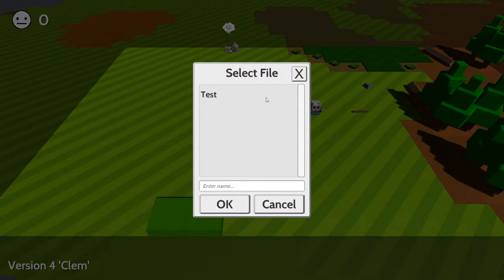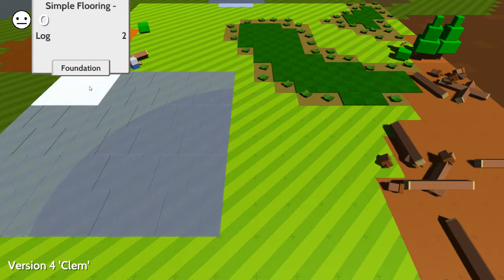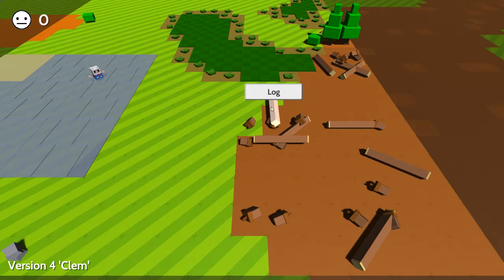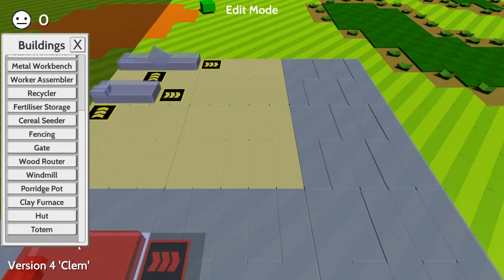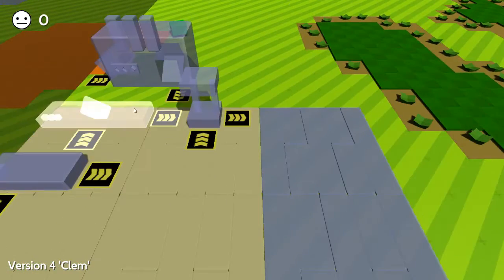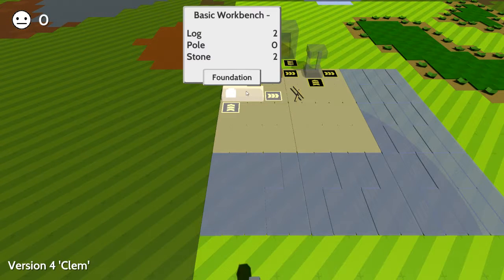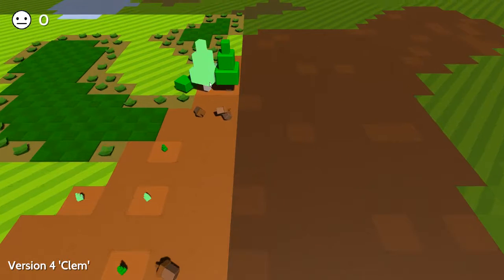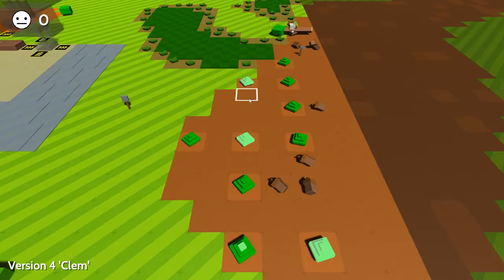Autonauts-#1- IT'S SO PERFECT!!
The newest dream game just released 20 days ago. It is called 'Autonauts'.

The 'Automationauts' (to give them their fuller, grander, longerwindeder title) travel the universe with the sole goal of setting worlds in motion through the power of automation.
They harness whatever natural resources are available; they learn fast and can eventually make pretty much anything from anything. But their most important creations are workerbots, which can be made from the crudest of materials and taught to do anything an Autonaut can do so they can get on with helping species evolve.

This pre-pre-pre-Alpha release is lacking refinement and presentation - and it can take some getting into - but under the rough edges there's a great example of what we're doing and where we're going.